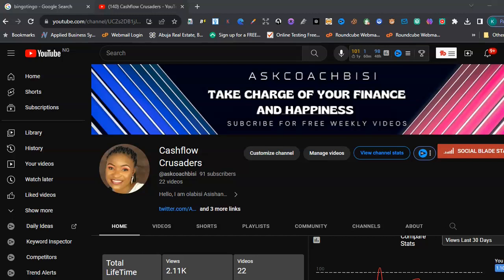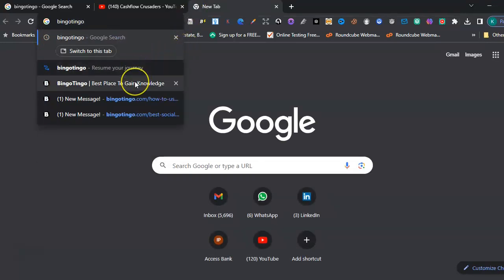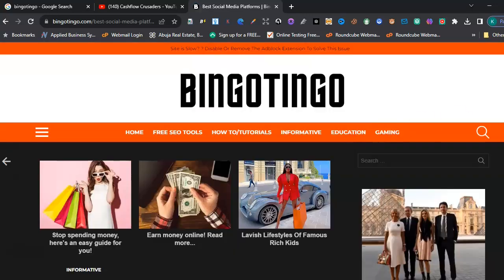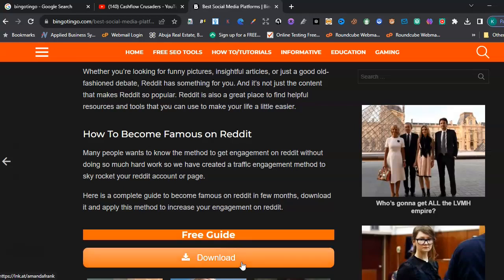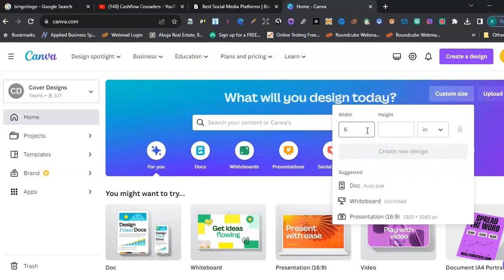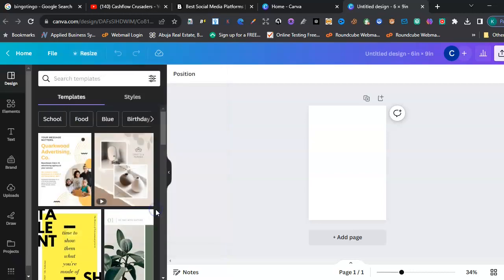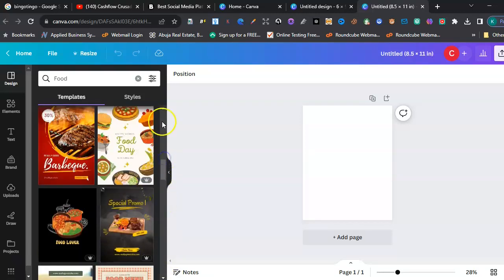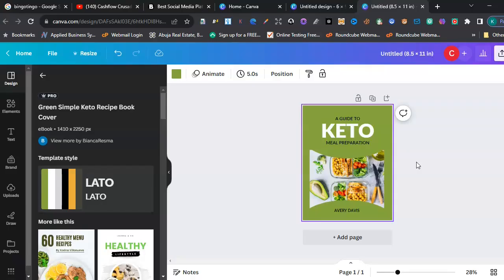Unlock Canva Pro for Free: Ultimate Guide"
Are you eager to explore the incredible features of Canva Pro without spending a dime? In this video, we unveil the ultimate guide to accessing Canva Pro for free. Discover step-by-step methods to unlock the power of professional design tools. From stunning templates to advanced design hacks, this guide has you covered. Say goodbye to limitations and hello to boundless creativity with Canva Pro – now within your reach for free!